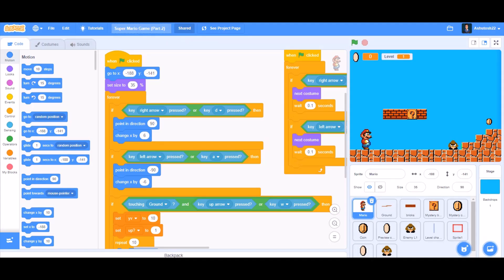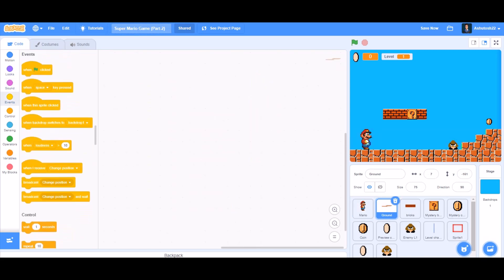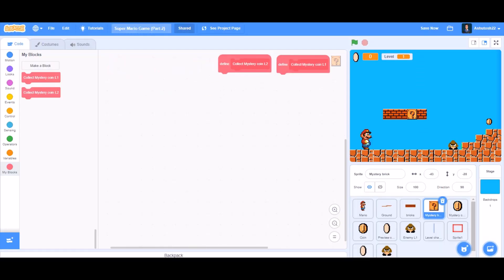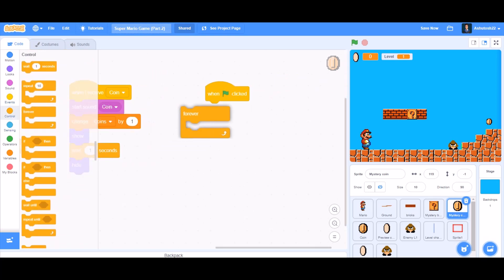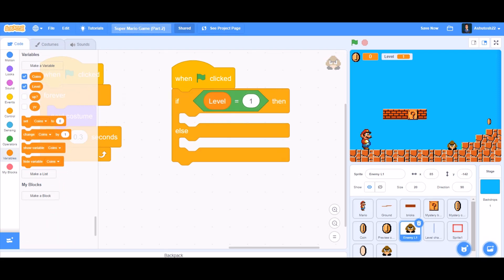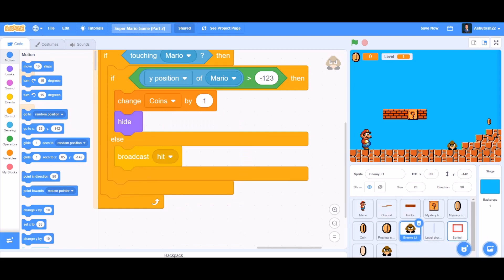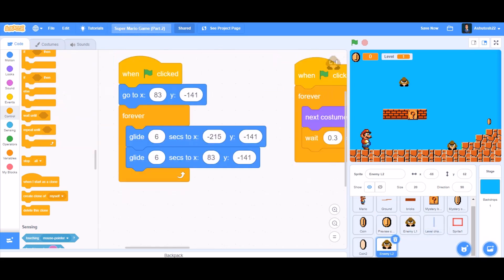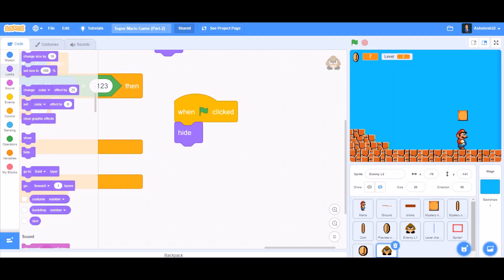How to make Super Mario Game in Scratch 3.0 || Part - 2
Hello everyone! In this video, we will be coding a very famous platformer, Super Mario in Scratch 3.0 Part -2!

We’ll be covering:
~ How to change to different levels using a level changer.
~ How to make Goomba enemies which you can kill or they can harm you.

In the project you will be able to:
~ Make Mario move around, jump and kill the Goombas.
~ Collect coins and mystery bricks.

0:00 - Intro
0:04 - Title Card
0:08 - Super Mario Game Preview
0:29 - Coding of Super Mario Game
11:15 - Outro